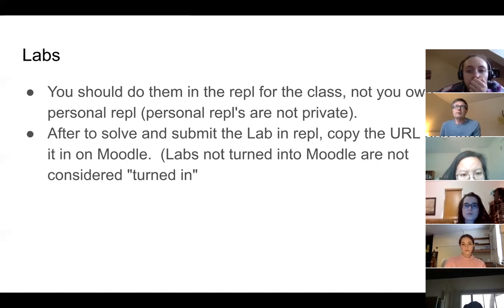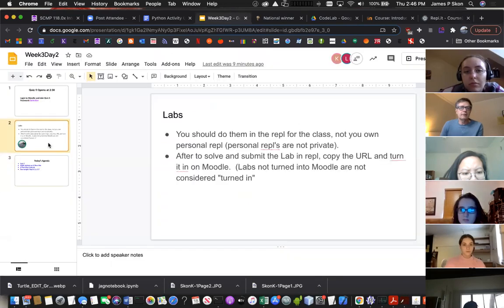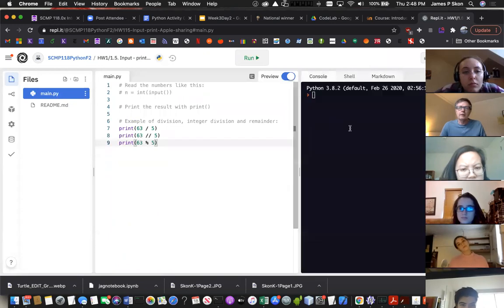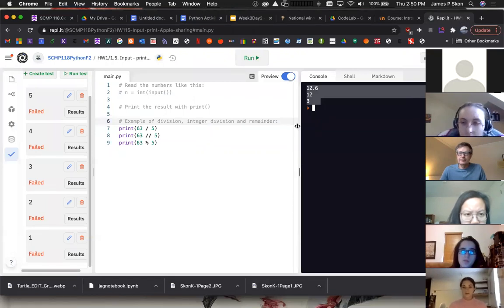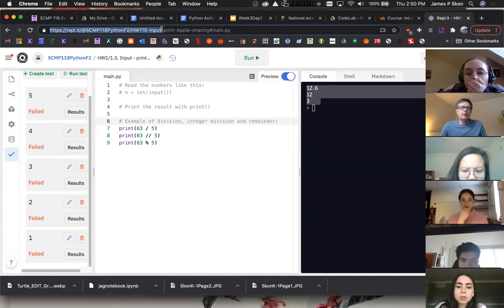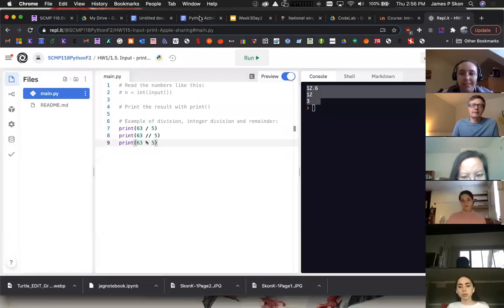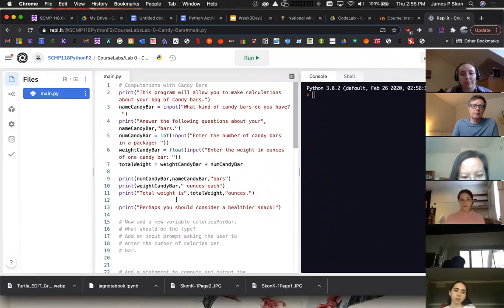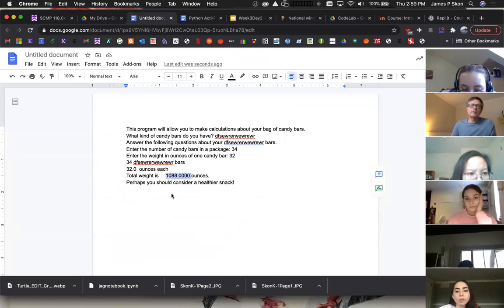SCMP 118 Python Selection